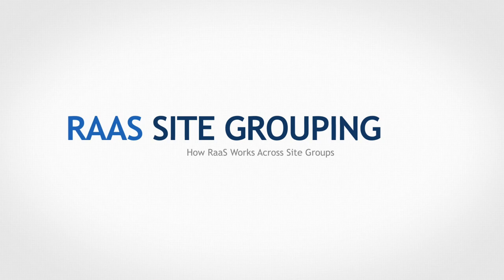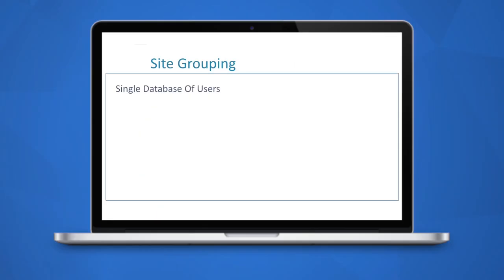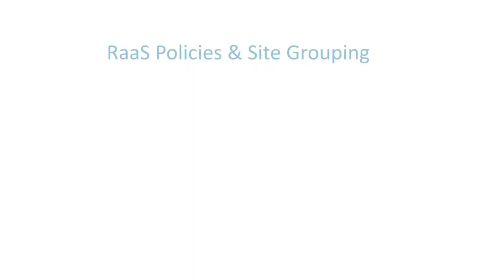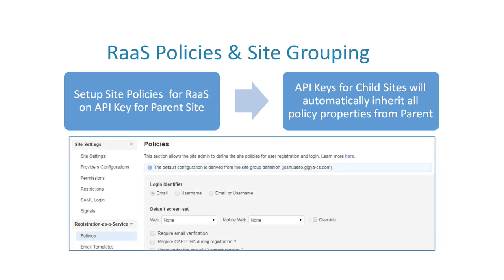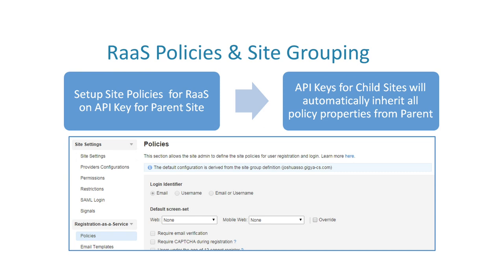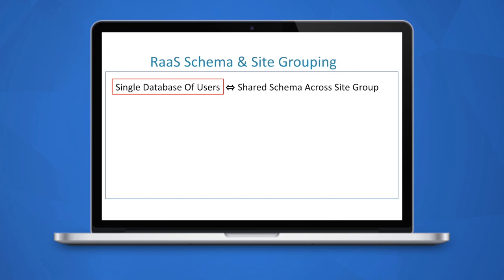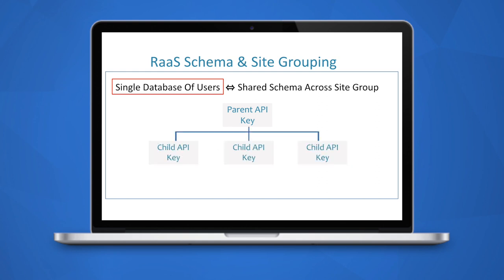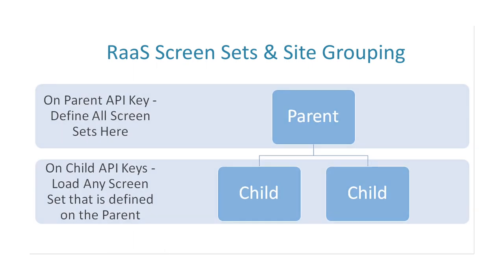4. RaaS - Site Groups (SSO)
In this video we will provide an overview of Gigya’s Registration-as-a-Service product as it relates to site groups.